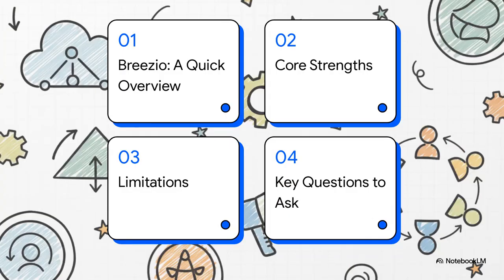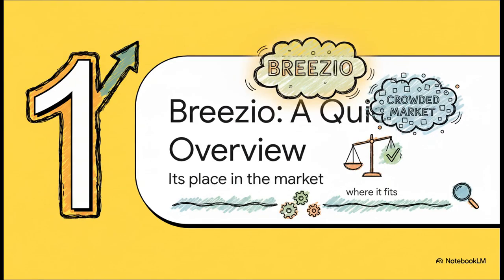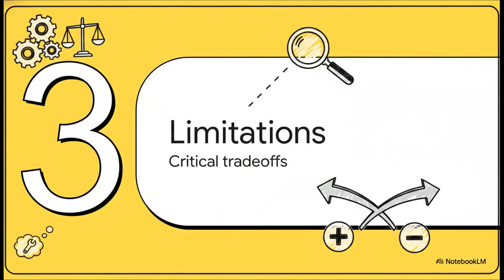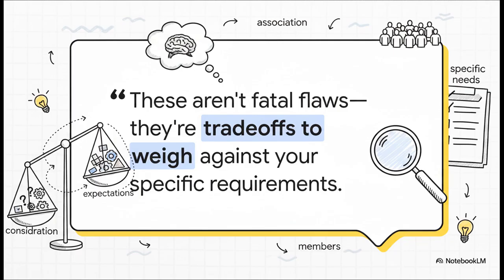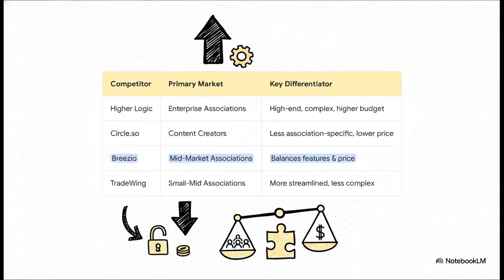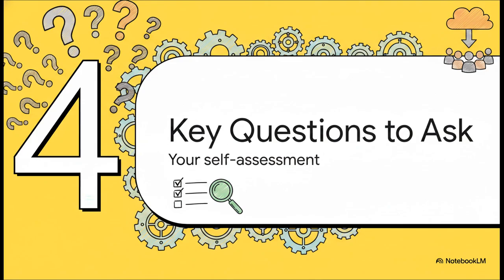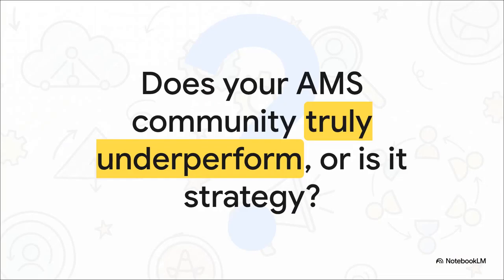Breezio Review 2026: AI Community Platform or AMS Add-On?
Is Breezio the future of association engagement—or just another community tool?
In this 2026 review, we break down Breezio’s AI-driven approach to knowledge sharing, member engagement, and where it truly fits in your tech stack.

⏱️ TIMESTAMPS
0:00 What is Breezio?
0:45 AI-Powered Community vs Traditional AMS
1:30 Key Features (AI Matching, Knowledge Sharing)
2:30 Where Breezio Fits (and Doesn’t)
3:30 Risks & Trade-offs
4:15 Final Verdict

SmartThoughts is an independent AMS and association technology consulting firm—zero vendor commissions. This review is based on vendor demos, product analysis, and real-world association use cases.